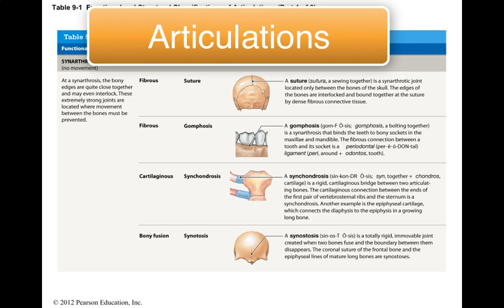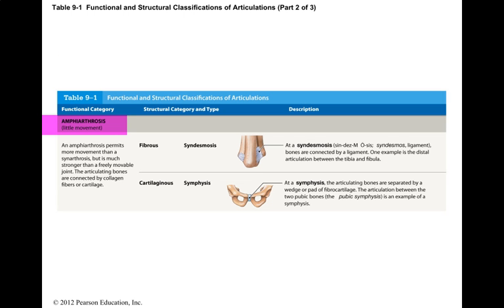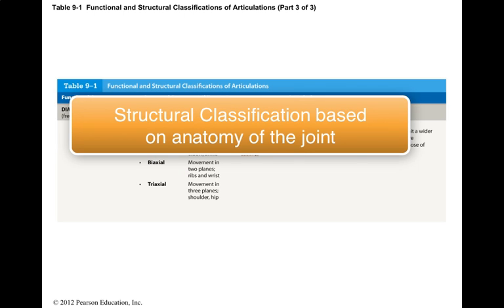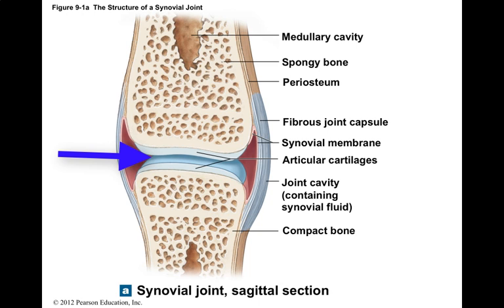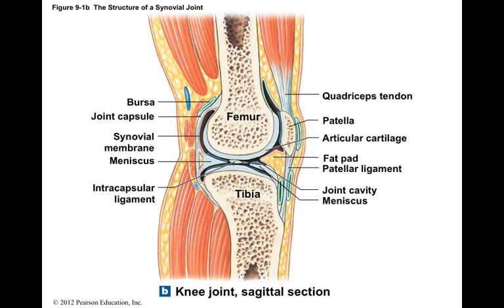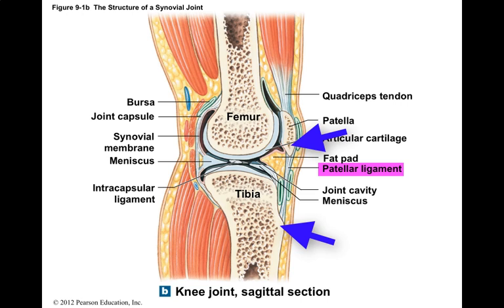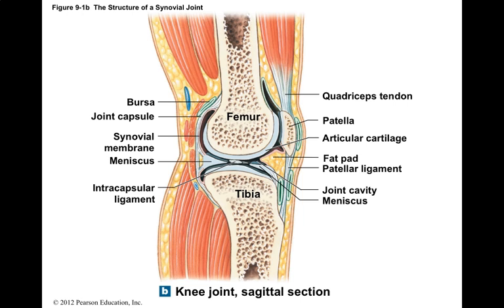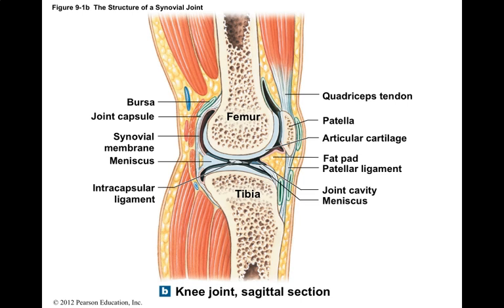Ch 9 Articulations.mp4